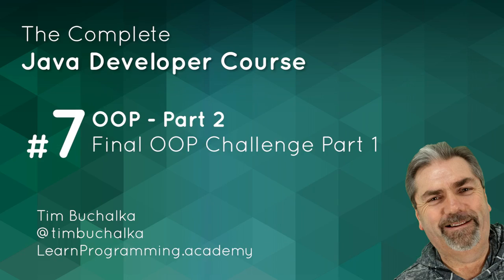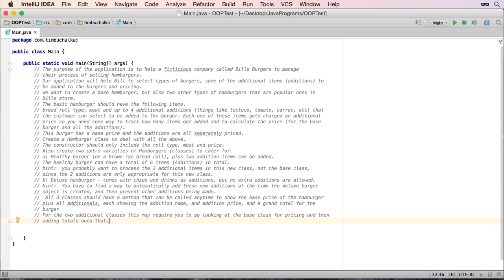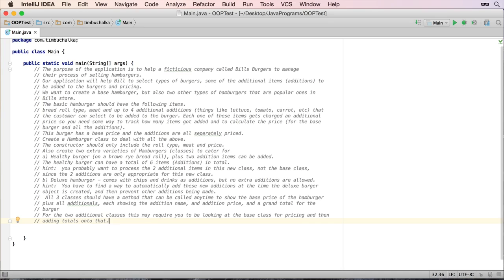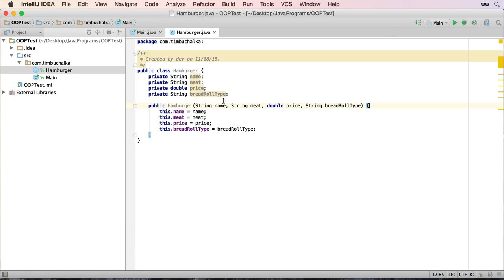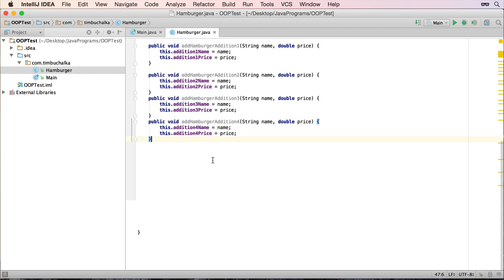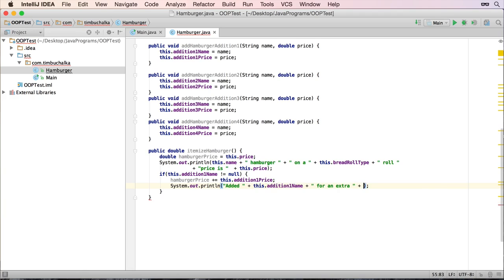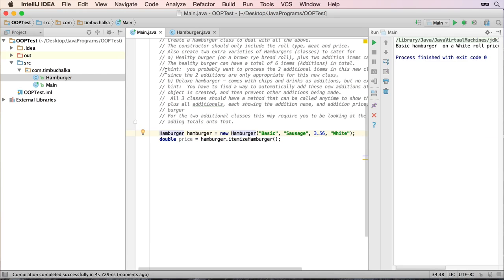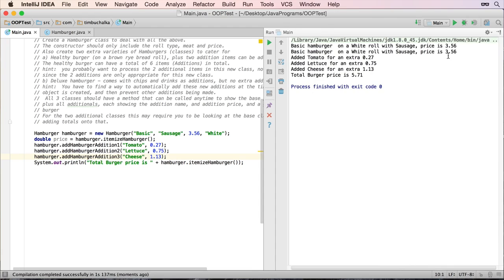052 oop master challenge exercise